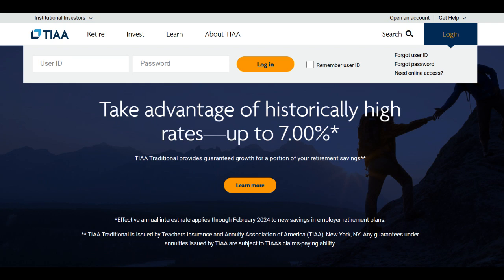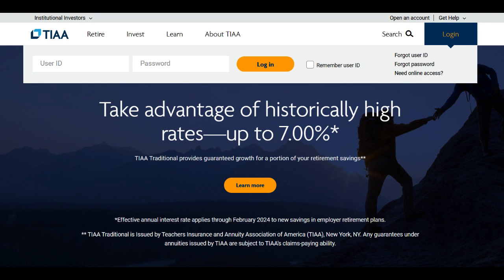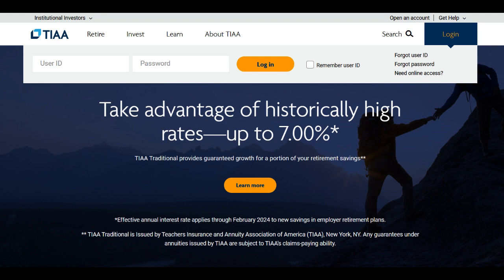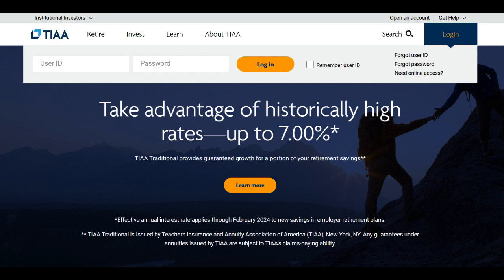🔥 TIAA Investments Review: Pros and Cons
TIAA Investments stands as a comprehensive platform offering diverse investment opportunities, making it an appealing choice for investors looking to build their portfolios. The platform's association with a trusted financial institution instills confidence, providing a solid foundation for investors. It offers a wide array of investment products, including mutual funds, retirement accounts, annuities, and managed portfolios, catering to varying risk tolerances and investment objectives.

However, the platform's complexity might pose a challenge for novice investors. The interface can appear overwhelming, potentially hindering a smooth and intuitive experience, particularly for those new to the investment world. Moreover, the educational resources provided may not offer sufficient depth for beginners, limiting their understanding of different investment vehicles.

Yet, a standout feature of TIAA Investments is its competitive fee structure across its range of investment products. With a mix of low-cost mutual funds and reasonable fee structures, investors can effectively manage expenses, potentially enhancing their overall investment returns.

Another advantage lies in the platform's access to research tools and market analysis, aiding investors in making informed decisions. While these tools may not be as advanced as some competitors', they offer valuable insights that can assist in shaping investment strategies.

Moreover, TIAA's customer service shines with its responsiveness and support, addressing investor inquiries promptly. This aspect is crucial, especially during market uncertainties or when investors require guidance with their investment accounts.

Additionally, the platform offers a mobile app for convenient access, allowing investors to track portfolios, execute trades, and access account information on the go. However, occasional reports of glitches and slower performance with the app may affect user experience.

In summary, TIAA Investments presents a diverse range of investment opportunities with competitive fees, supported by a reputable financial institution. While the platform's complexity may deter novice investors, its wide-ranging investment options, research tools, responsive customer service, and mobile app accessibility make it an attractive choice for investors seeking to manage and diversify their portfolios effectively.